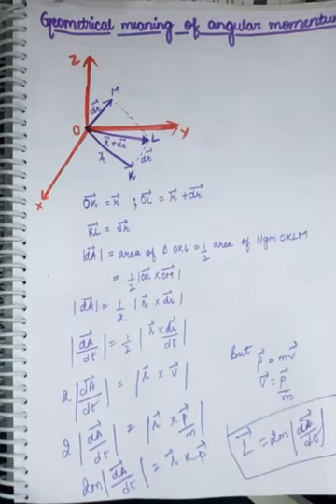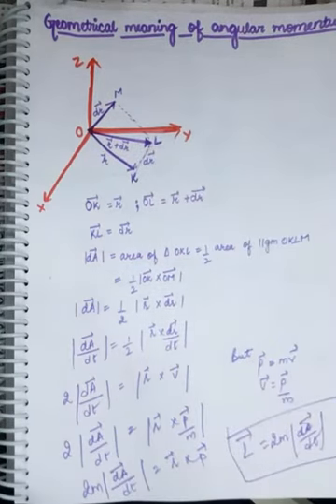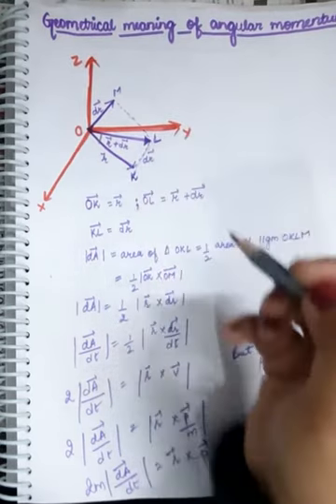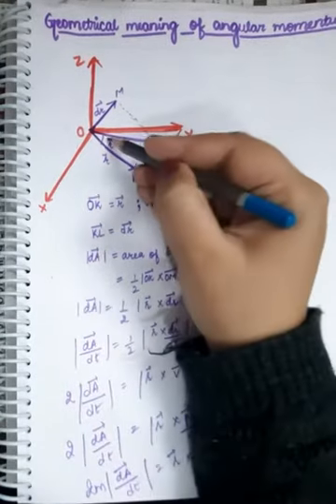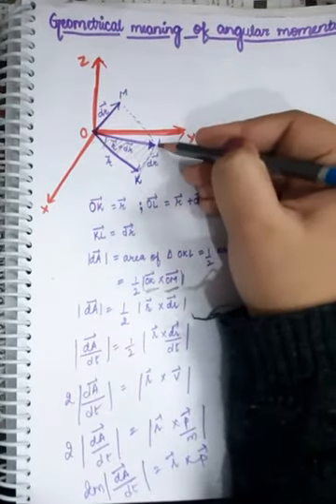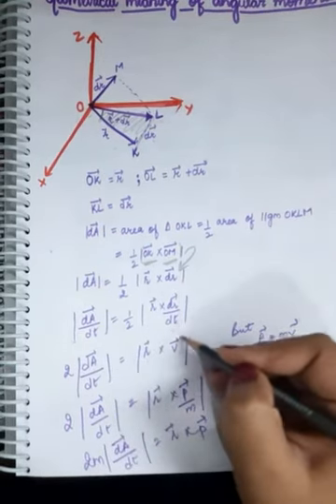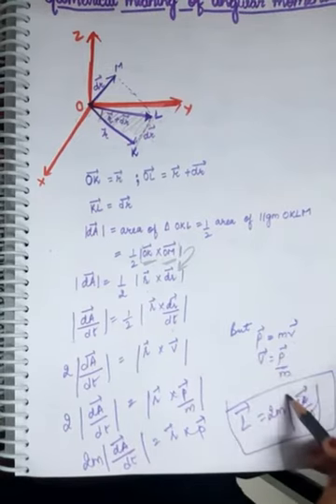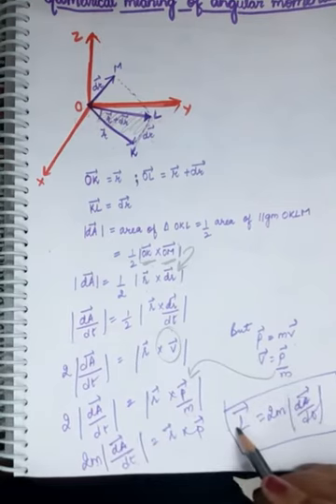CLASS XI: GEOMETRICAL MEANING OF ANGULAR MOMENTUM..